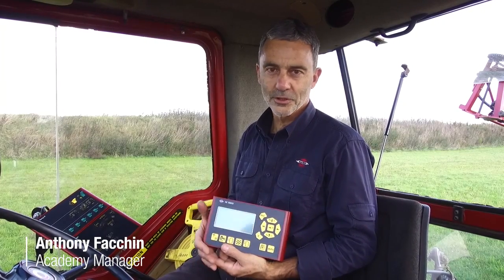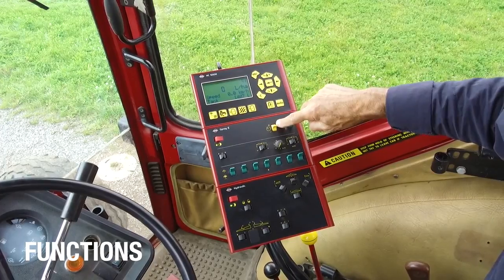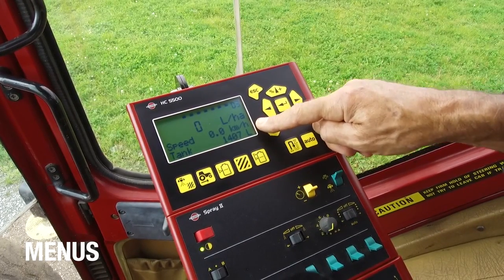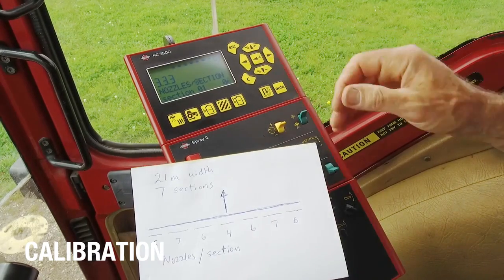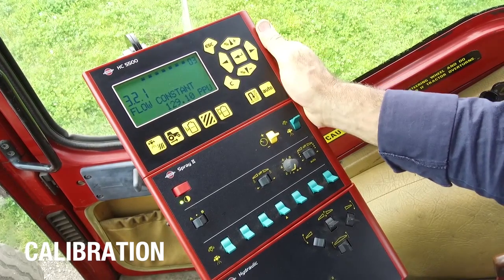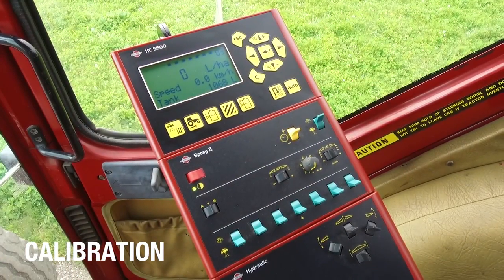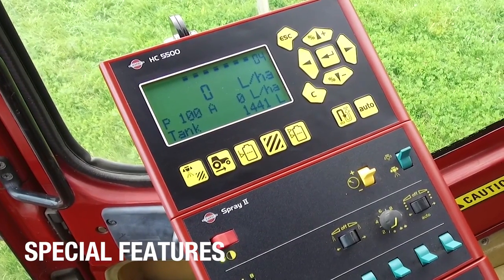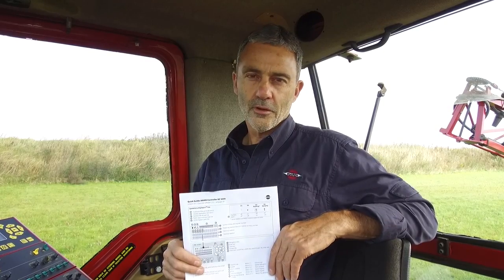HARDI ACADEMY – HC 5500 Controller Walkthrough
Anthony from HARDI ACADEMY is ready with a brand new instructional video. In this 20 minute video he will be giving you a tour of the HARDI HC 5500 controller, including: connections, functions, calibration and much more.